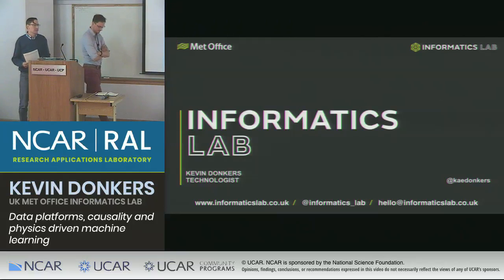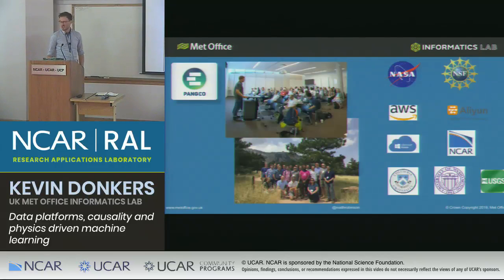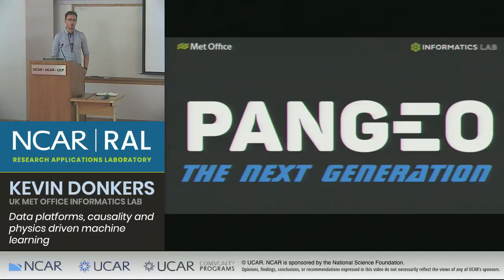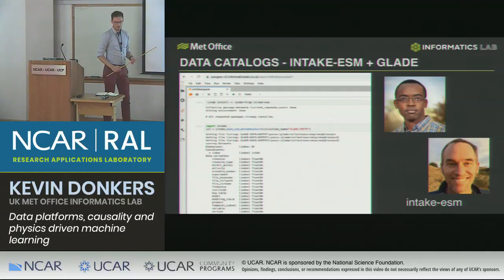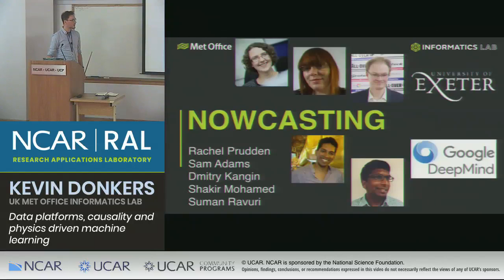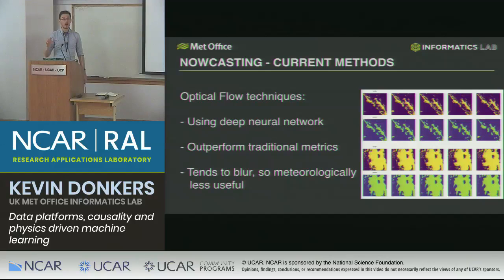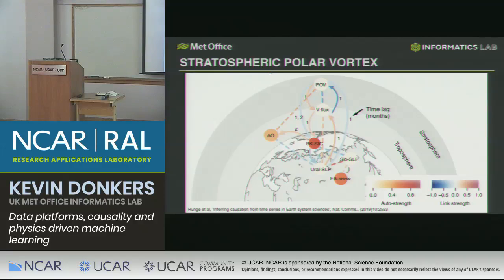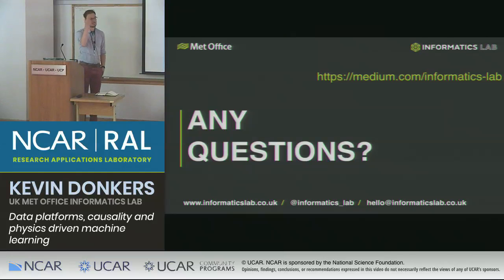RAL Seminar | October 2019 - Data Platforms, Causality And Physics Machine Learning - Kevin Donkers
UK Met Office Informatics Lab: Data Platforms, Causality And Physics Driven Machine Learning Seminar - Kevin Donkers

As the volume and speed of data availability increases the demand for data platforms to ease access increases. This bore Pangeo, an elastically scalable data platform which can be deployed on any compute resource. The UK Met Office Informatics Lab has been exploring the use of such platforms for operational meteorology and its integration with scientific research. Moreover, due to the availability of data this platform can facilitate machine learning projects and their pull through to operations. This talk will also look at where the Informatics Lab is exploring machine learning for precipitation nowcasting, the challenges of physics driven machine learning, and where causality can be exploited for hypothesis testing and generation.

Kevin works for the UK Met Office Informatics Lab, who are a research and innovation team looking at novel ways to view, use and access UK Met Office data. After a degree in chemical physics and some time in chemical robotics research he joined the UK Met Office as a scientific software developer on the Iris and Cartopy projects, before joining the Informatics Lab in 2019. His current areas of research are data provenance and workflow tracking.

Building:
FL2
Room Number:
1022
Type of event:
Seminar/Symposium
Announcement Timing:
Tuesday, October 8, 2019 to Monday, October 14, 2019
Calendar Timing:
Monday, October 14, 2019 - 2:00pm to 3:00pm